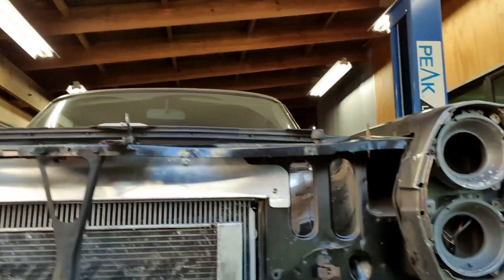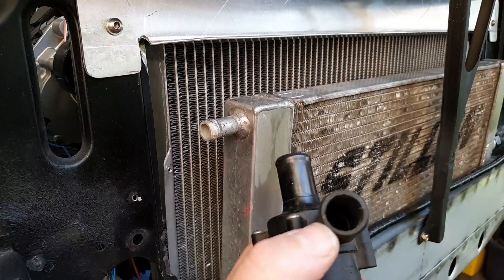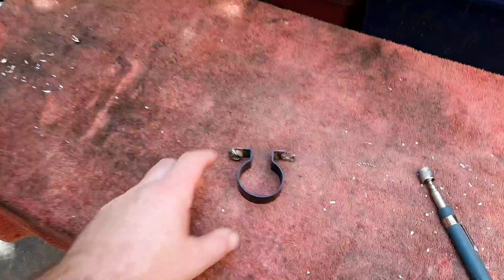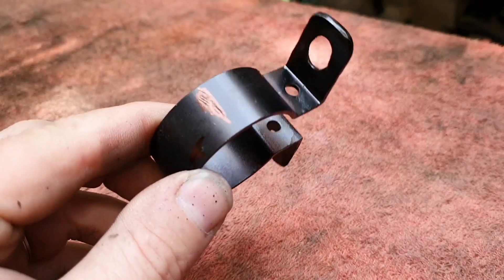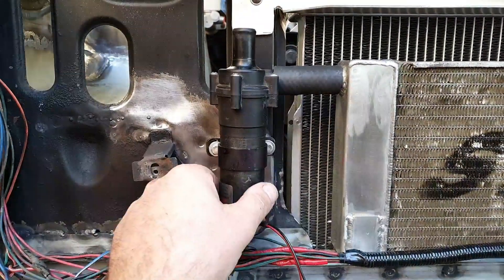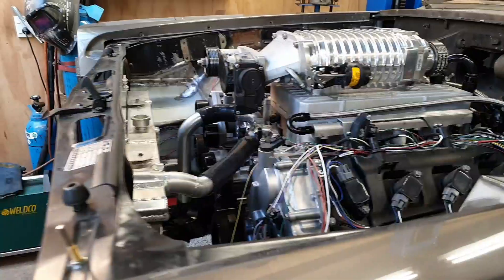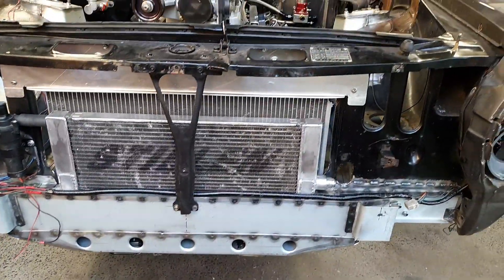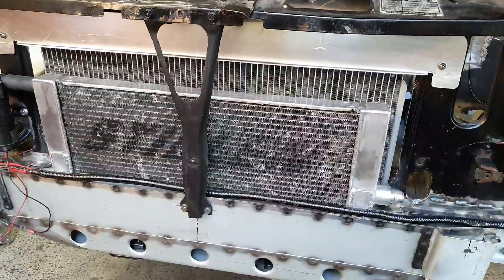Lock down day five, intercooler pump installation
The pump goes in for the cooling system on the Stillen supercharger kit.
Plus a couple of questions answered RE WTA intercooler systems.